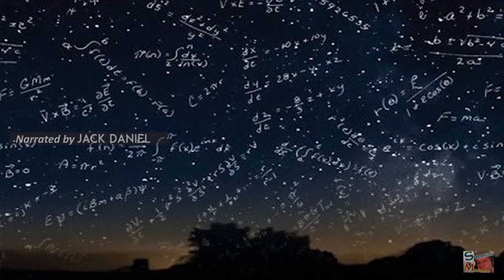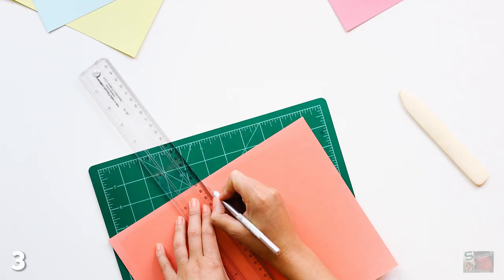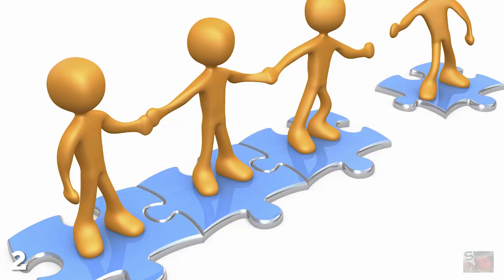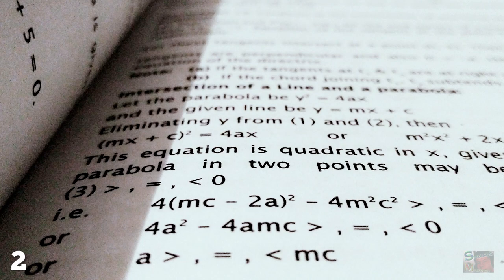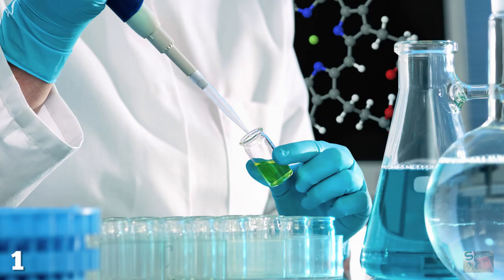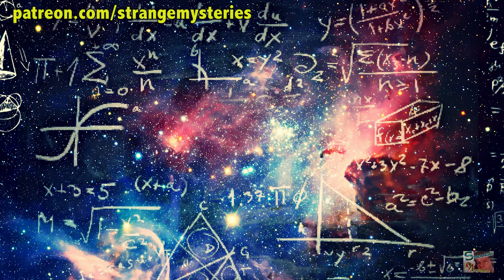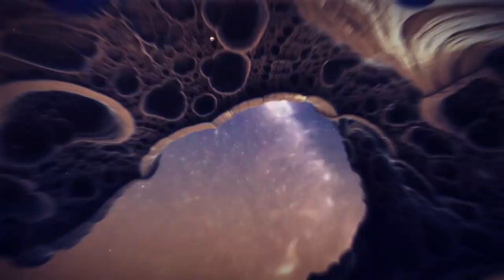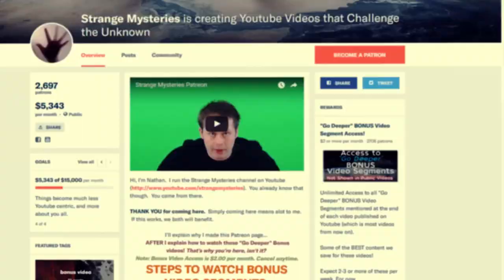Is Math Part of the Universe? or a Human Invention?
Mathematics permeates through all things.
Bonus Videos & "Chemicals of Reality" Premium Video Available @

Ending trailer by Ben Patrick Johnson

It helps us understand physics, chemistry and biology. It allows us to understand the universe and our planet. It enables us to regulate our daily lives using order and logic. Without math, our existence would seem like a chaotic assortment of frighteningly random events. But is the code of mathematics something we came up with to help us understand reality, or was it something which already existed? In discovering mathematics, mankind has revealed the source code of the universe.Everything seems to be a social construct these days; gender, culture, pants, the Moon and now math too. When your parents find a nice thick cucumber and a tube of KY on your dresser and you tell them you were making a “weird kind of salad you only get in France”, this could be described as a useful fiction.